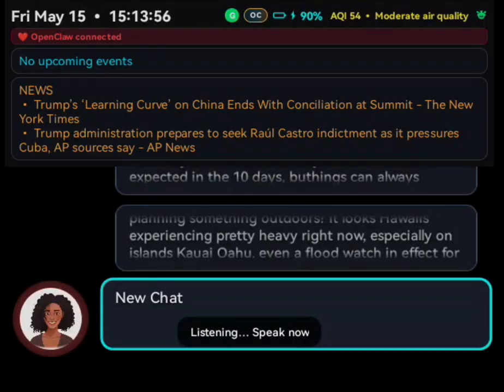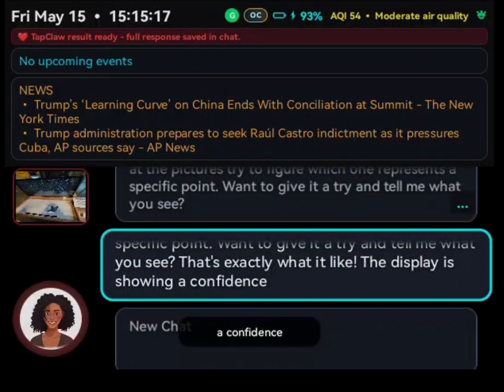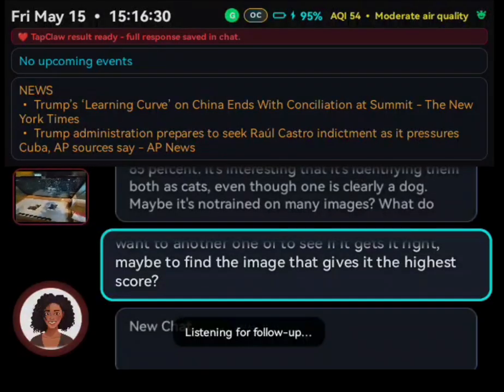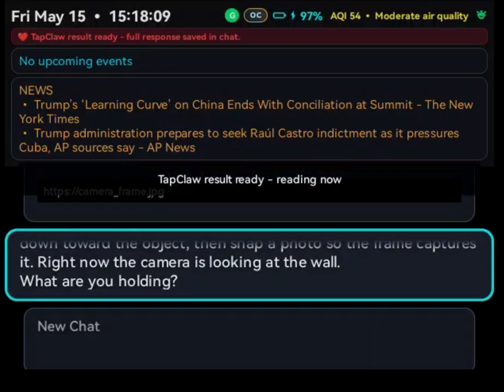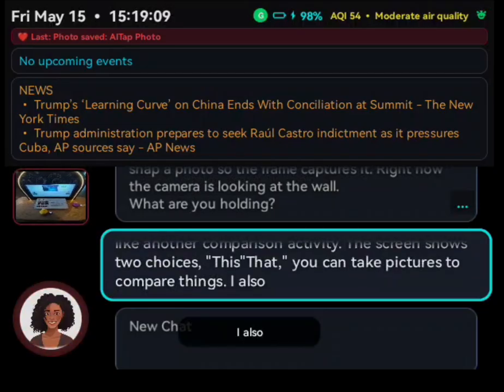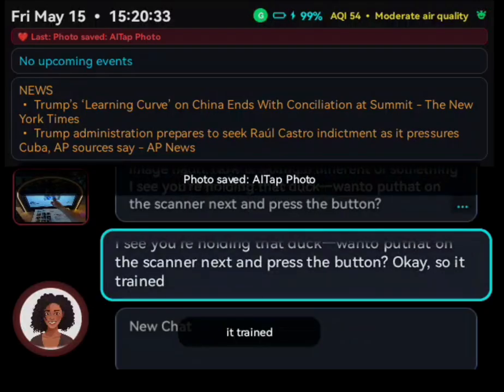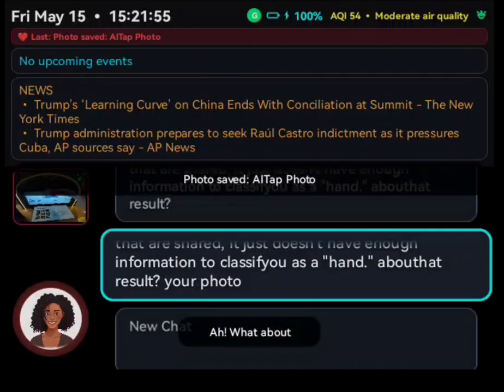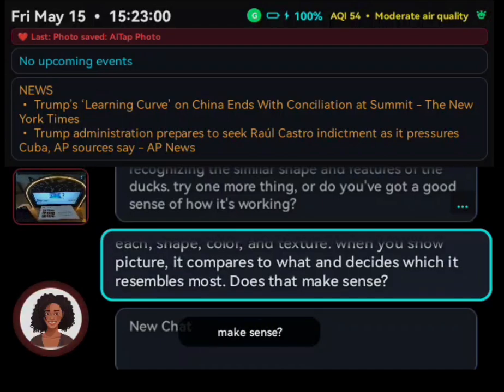Exploratorium Field Test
Looking through the lens of the RayNeo X3 Pro

Some bugs found:
Open Claw kicked in prematurely
Saved photos need explicit prompt
Buffer activated browser